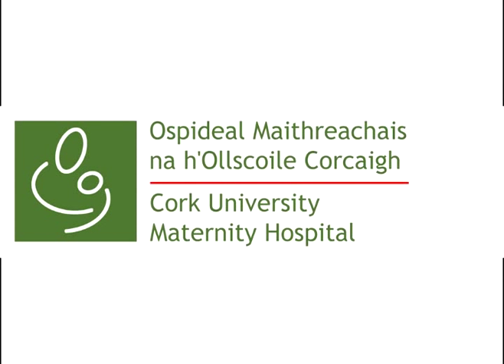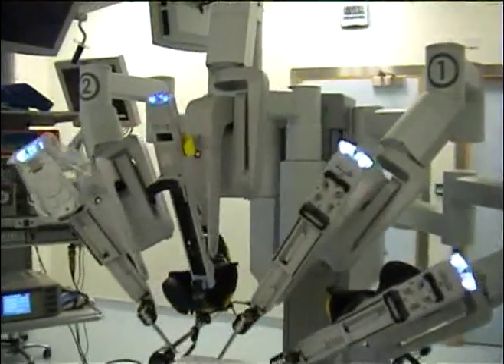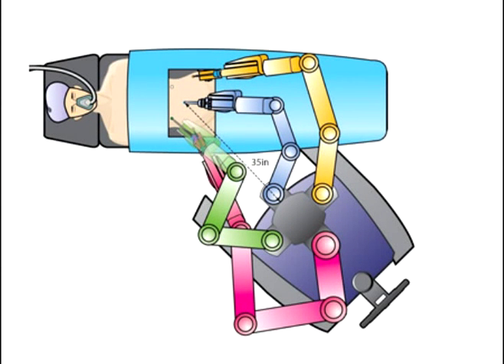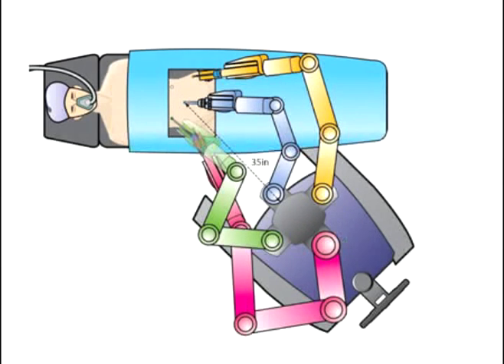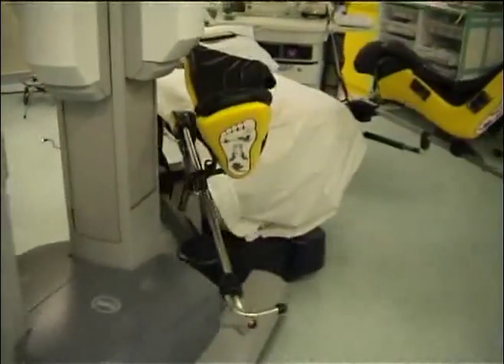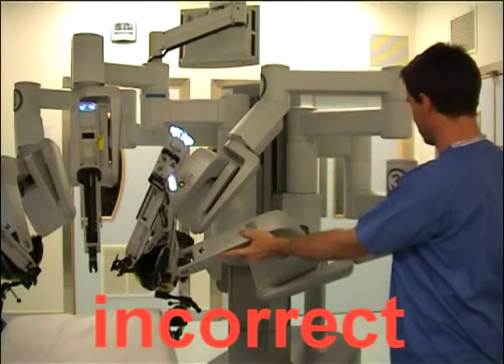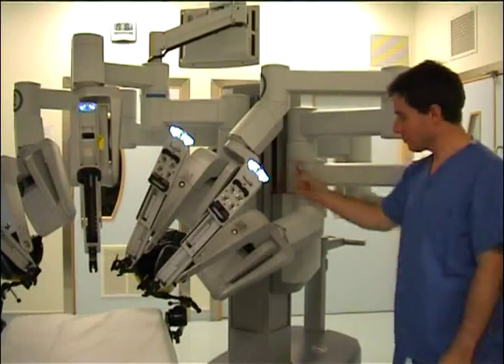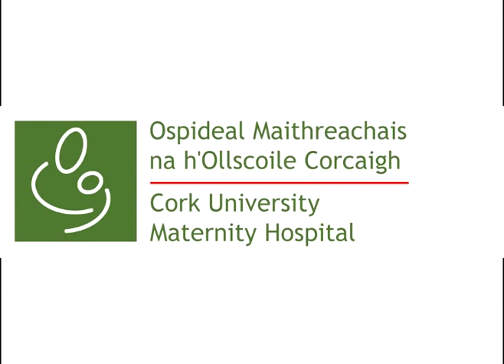Side docking of the da Vinci robot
da Vinci side docking. Gynaecological surgery